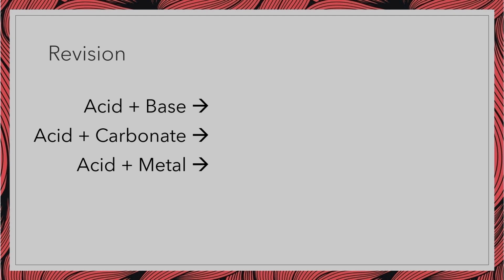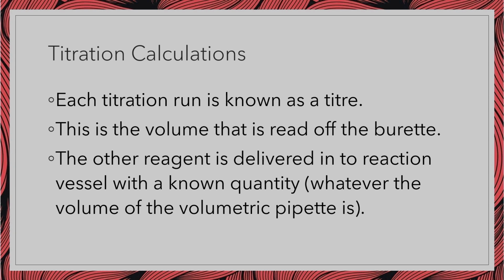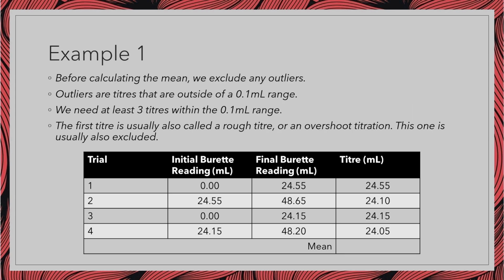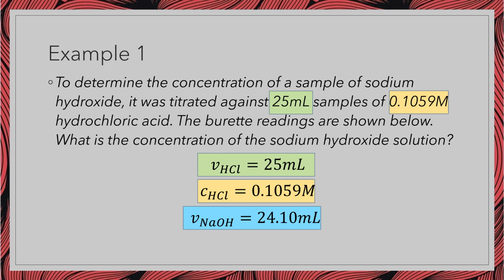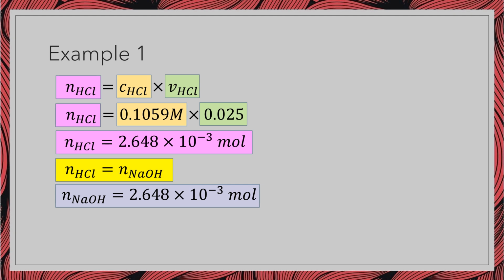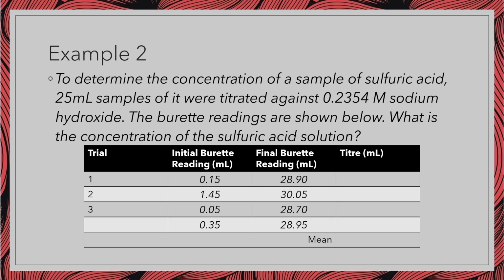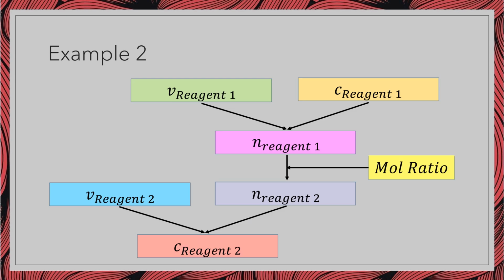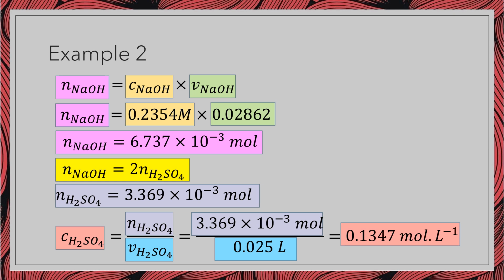Chemistry - Module 6 - Lesson 16 - Titration Calculations